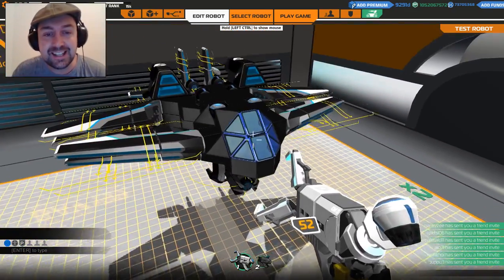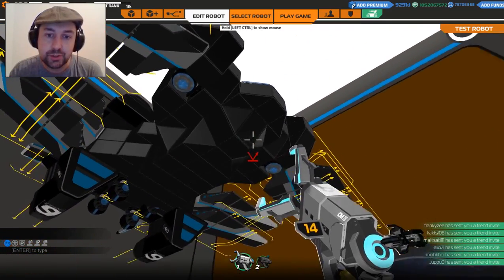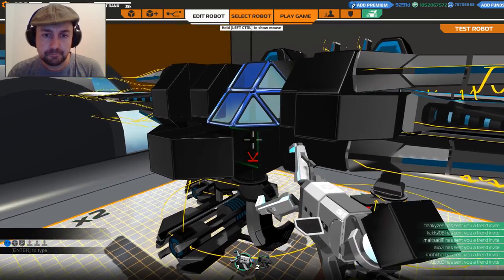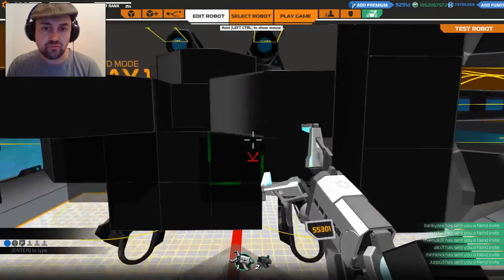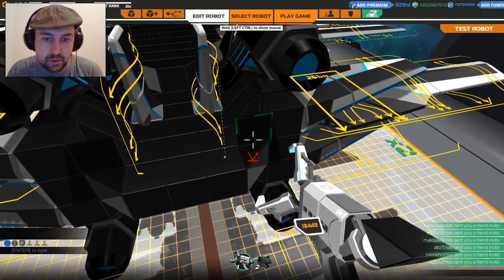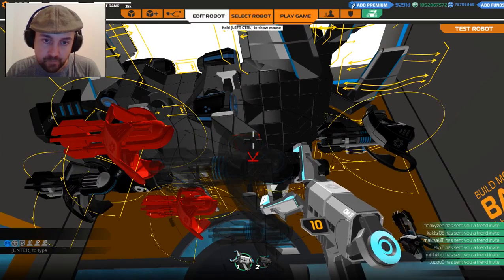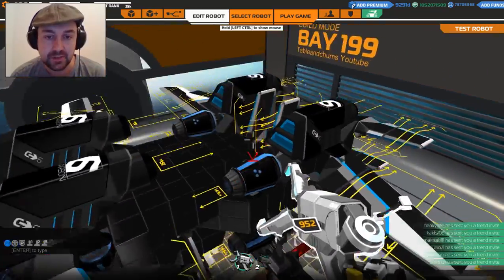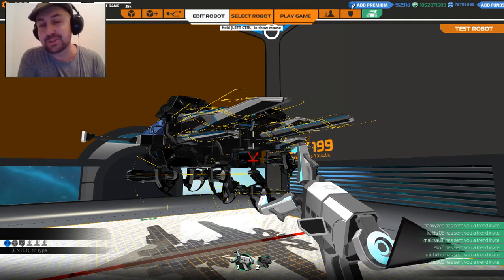Robocraft Upgrade - Instant Response Plasma Bomber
Here is the upgrade process for you! Don't forget I miss on the bottom back, it's a symmetrical design xD Hope you enjoy, Stay Awesome, Stay Chum xD Would you like more? You can check out Table and Chums Extra

Build insane Robot Battle Vehicles that drive, hover, walk and fly; add weapons from the future and jump in the driving seat as you take them into battle in a team based Free-to-Win action game.

BUILD - A futuristic robo vehicle from Cubes, add Wheels, Thrusters, Wings, Legs, Tank Tracks, Rail Cannons and Plasma Launchers
FIGHT - Battle online in massively multiplayer mayhem against players from all over the world

- Save your Robots in the Garage to the cloud